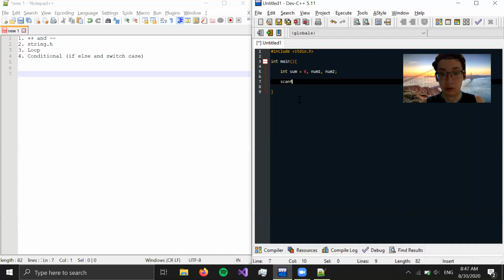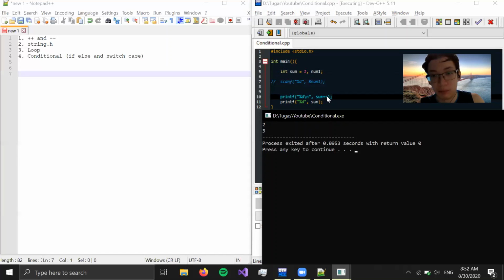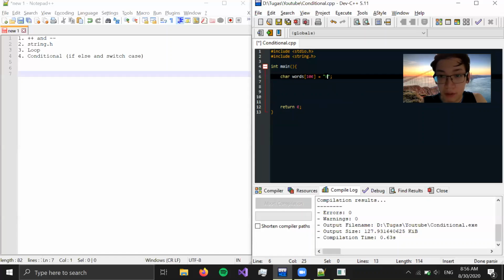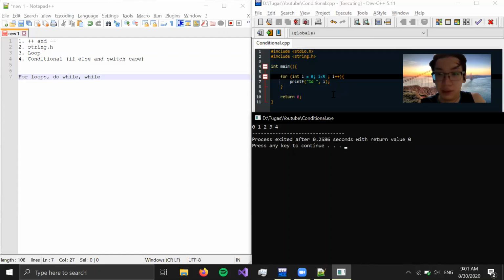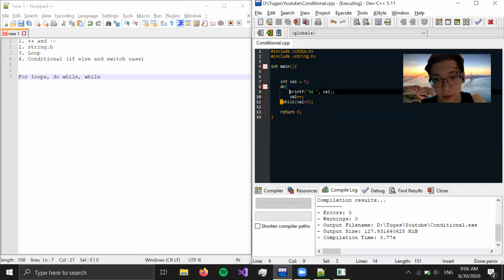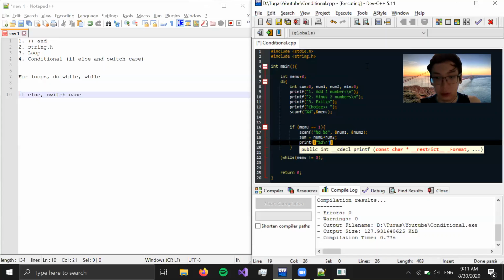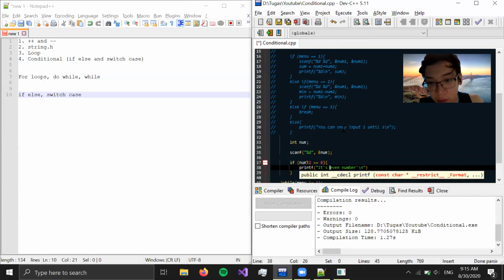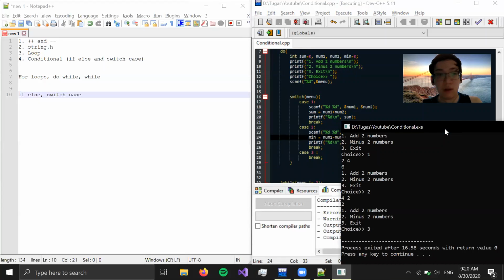Algorithm & Programming #2 (Loops & Conditional)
In this episode, we will learn about ++ and -- (it is basically adding or reducing number by 1), string.h library, loops, and conditional. '=' is for inputting value to a variable, while "==" is for checking if the value of a variable is the same with the value given in the right hand side.